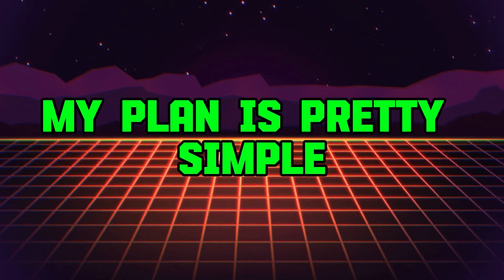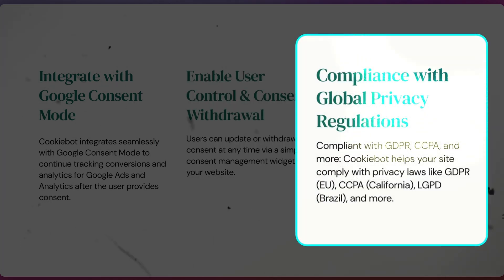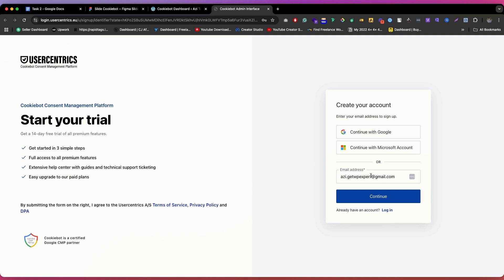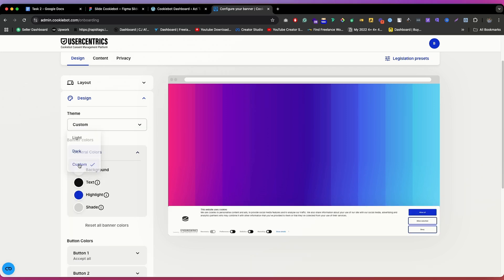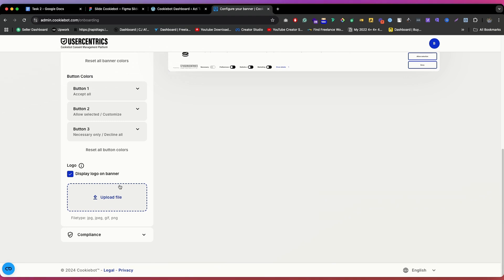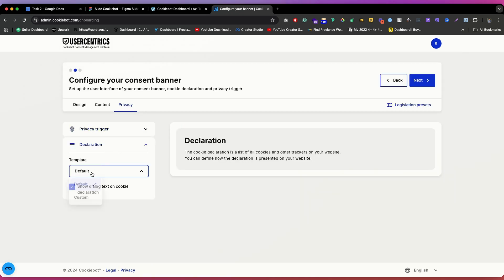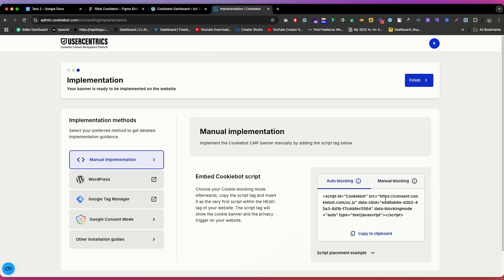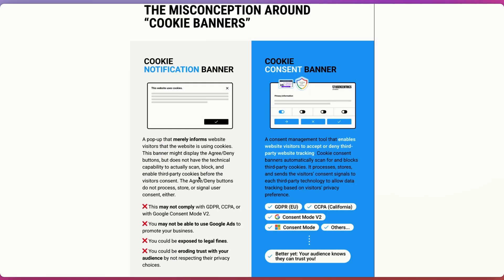How to Set Up Cookiebot Cookie Banner WordPress plugin | Expert Azi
Learn how to easily set up the Cookiebot Cookie Banner plugin on your WordPress website to ensure GDPR and CCPA compliance. This step-by-step tutorial will guide you through the process, helping you add a cookie notification banner to your site effortlessly.

Timestam:

00:00 intro
01:25 How cookiebot work?
03:31 How to set it up?
12:01 Some Additional Settings
12:59 Comparison between normal cookie notification banner and cookie consent banner

👉 Support me or Download Premium Figma, Framer, and WordPress kit File